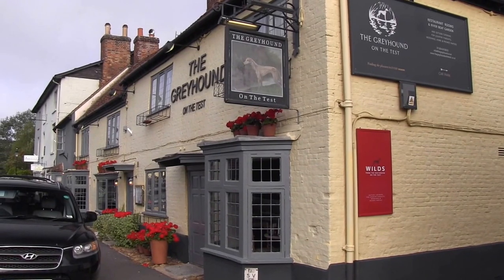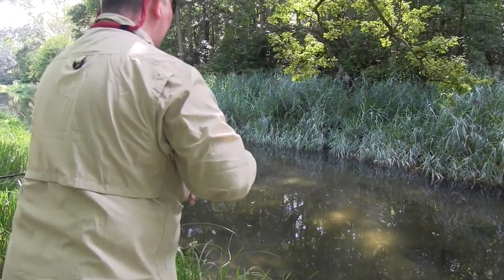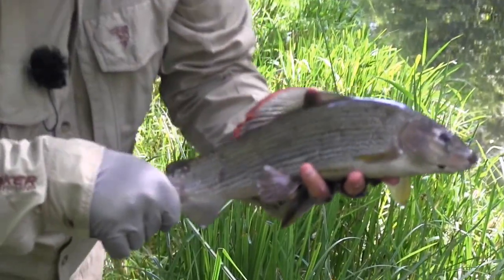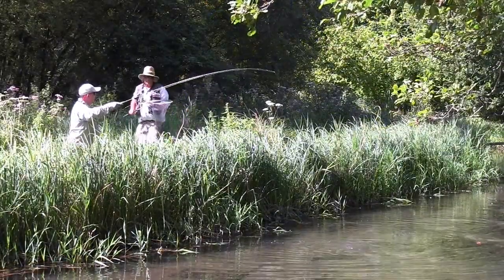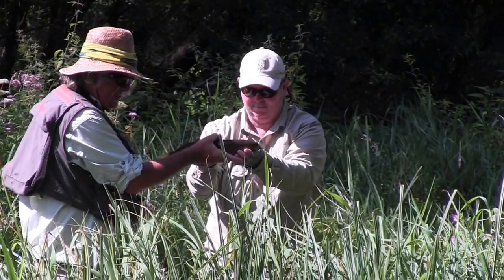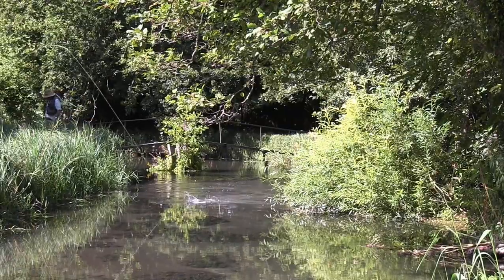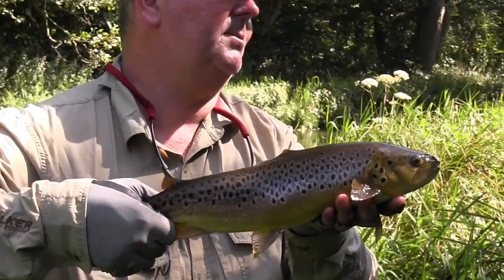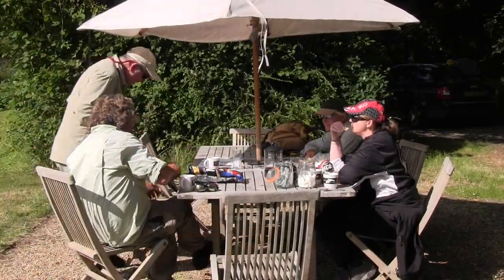Gavin Hurley fly fishes Southern England's Upper Test chalk streams...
Gavin Hurley, under the guidance of Tony King and Simon Cooper from Fishing Breaks, is shown some fabulous water in the famous chalk stream regions of the UK... Simply a place everyone must fish...